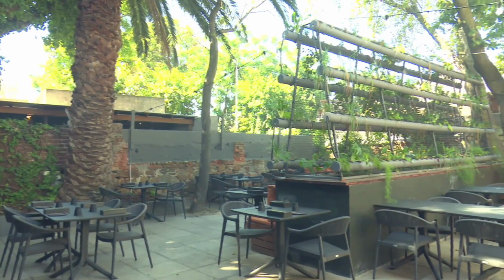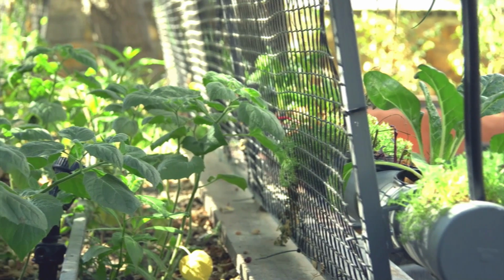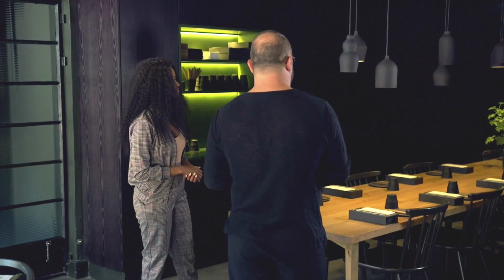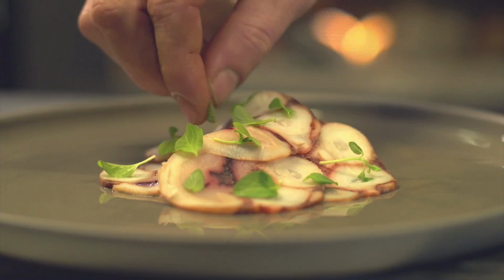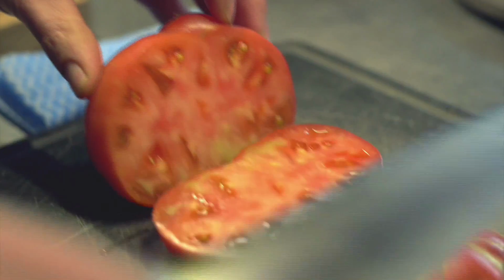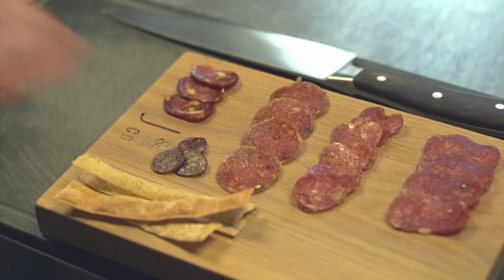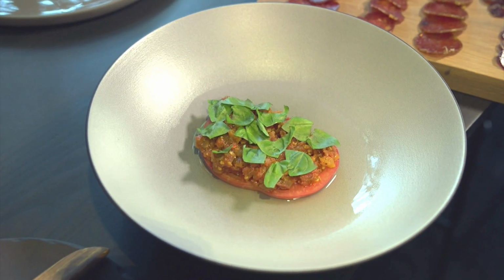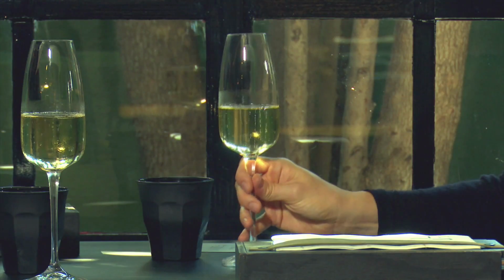Top Billing features Janse & Co restaurant | FULL FEATURE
Ingredients are the hero of the design and cooking at Arno Janse van Rensburg and Liezl Odendaal’s new, proudly South African eatery.